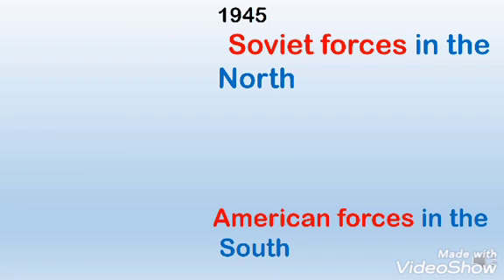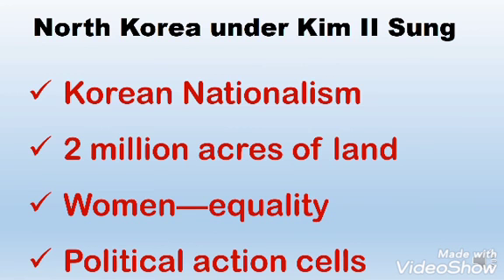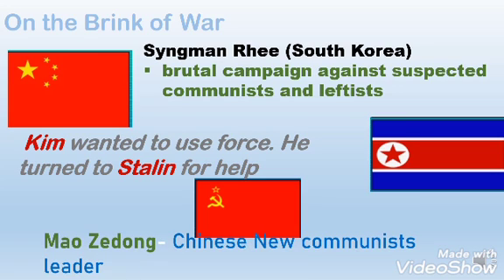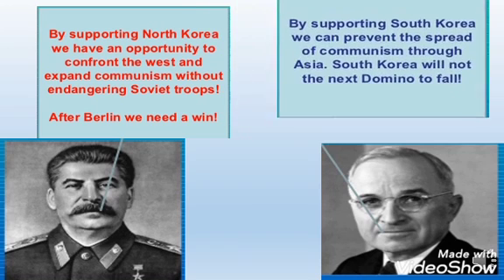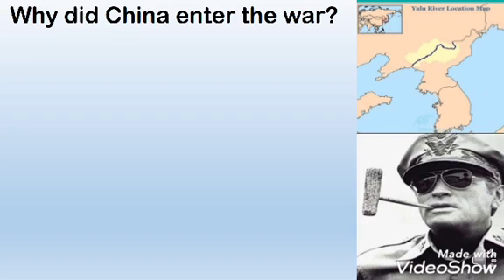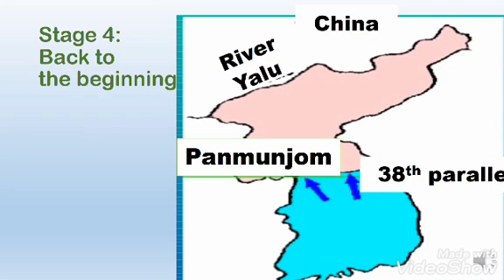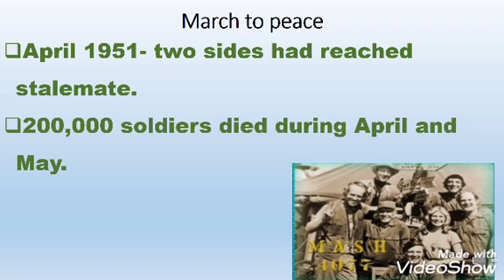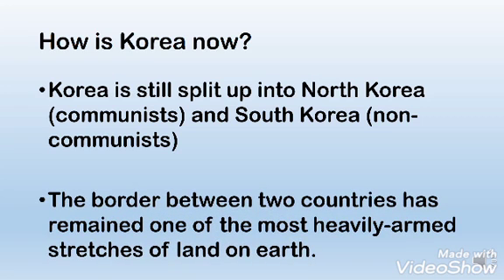Woodrose International School: The Korean War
By Teacher Ginelda Blaza